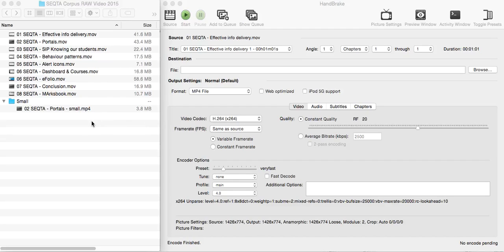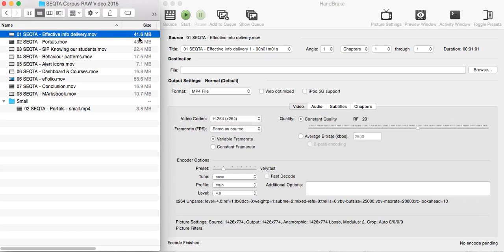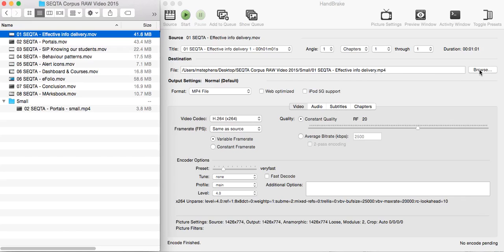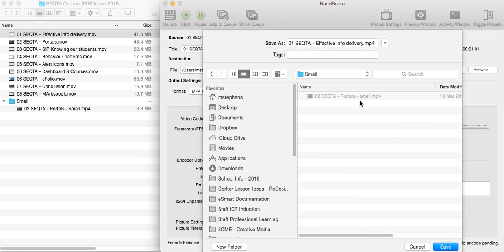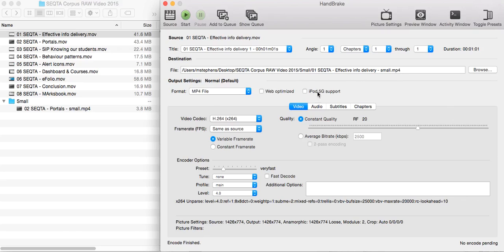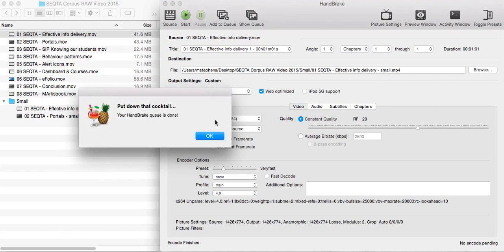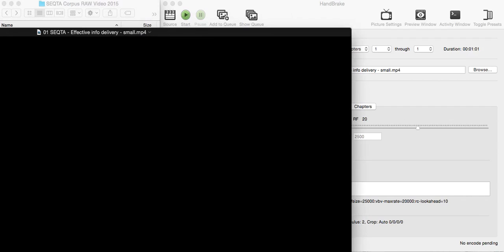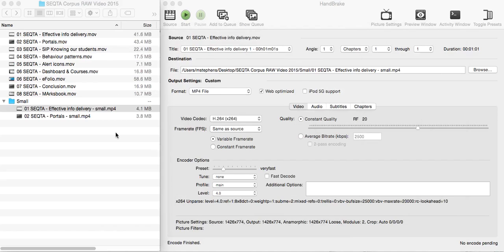How to Compress Video with Handbrake small